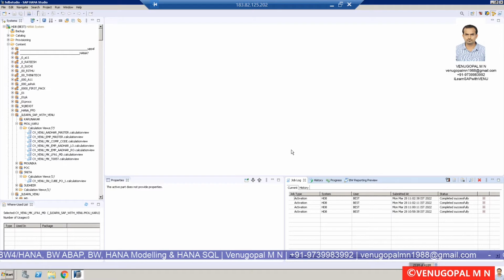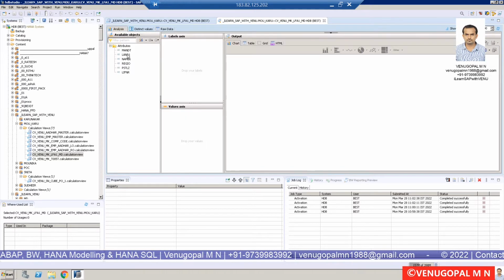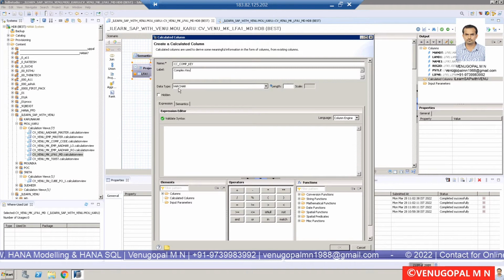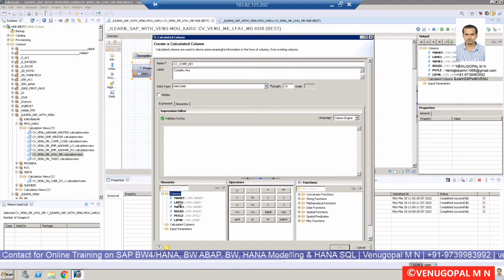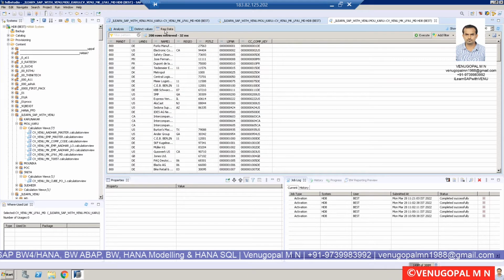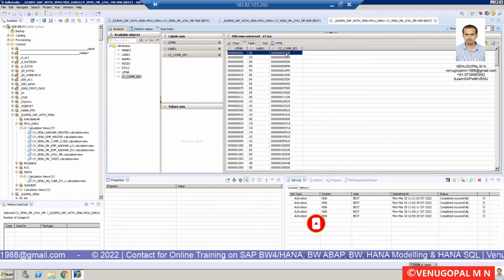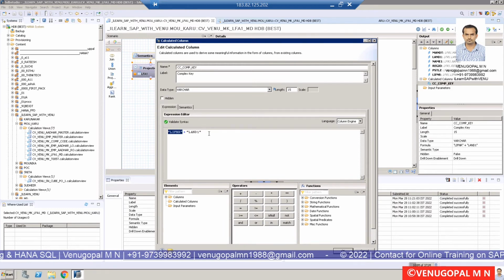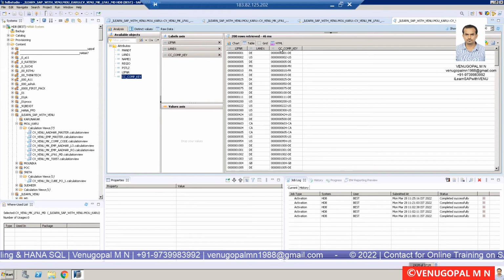SAP HANA Basics : CONCATENATE COLUMN VALUES in Calculated Columns in Views | VENUGOPAL M N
Watch this video to understand "Concatenate Column Values in Current System Date to Calculated Columns" in SAP HANA Calculation Views.